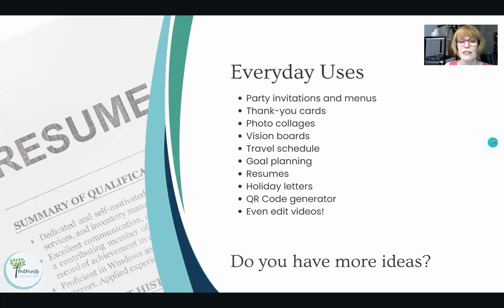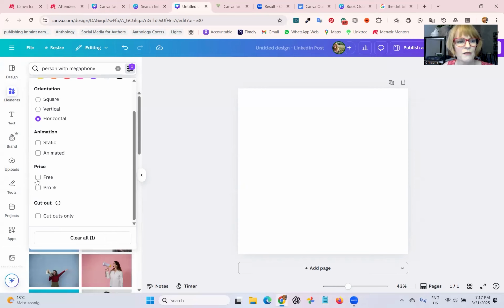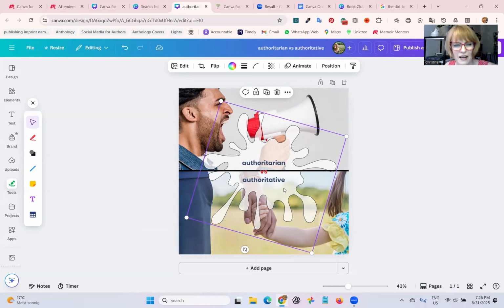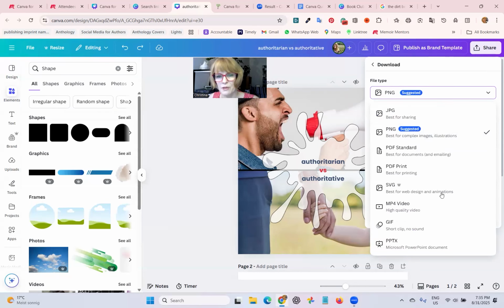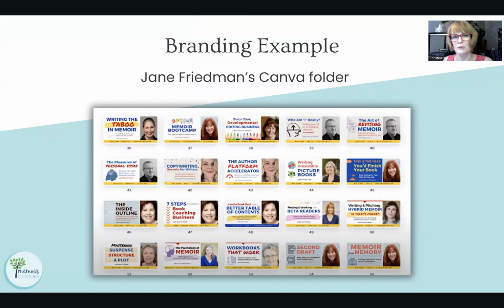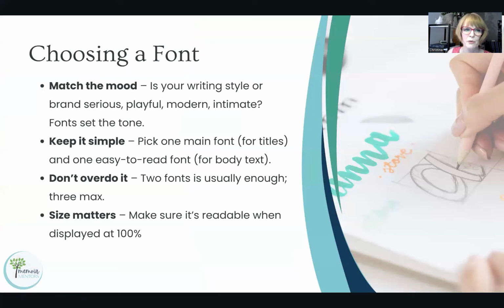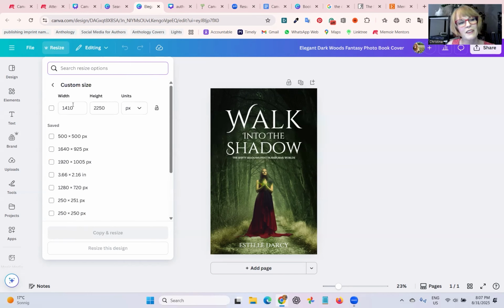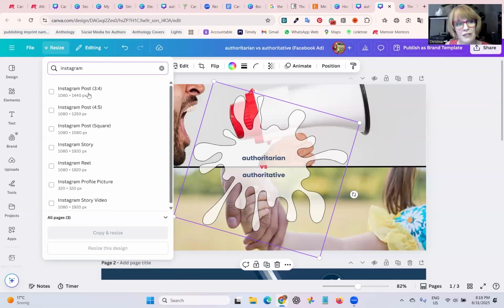Canva for Authors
Canva for Authors — Replay (Unlisted)
Recorded on August 31, 2025 • For paid attendees and paid Memoir Mentors members only.

This unlisted replay is just for our class participants and paid members. Please don’t share the link publicly.